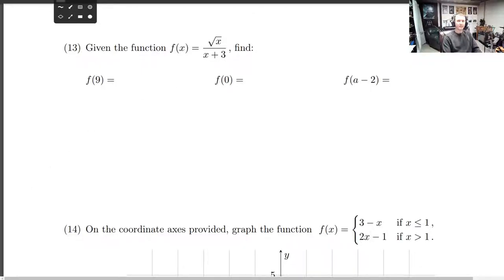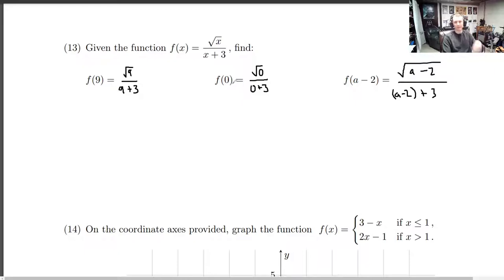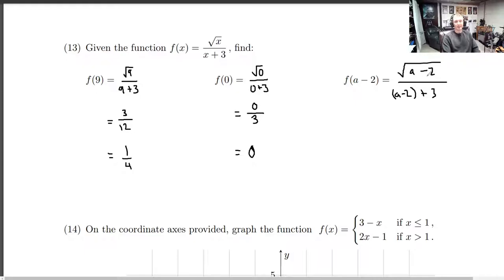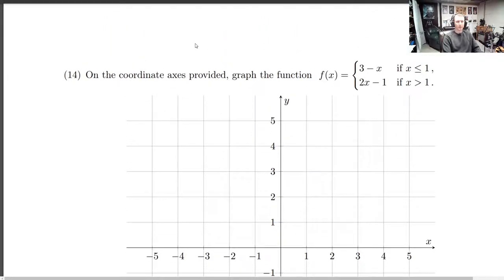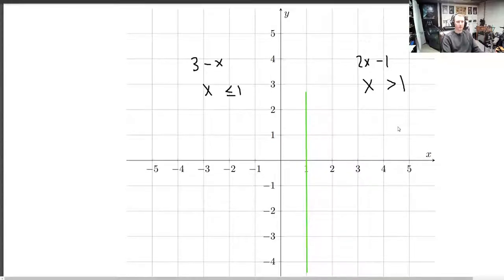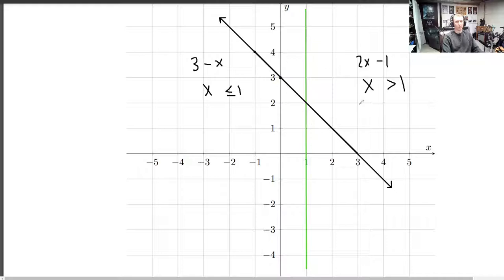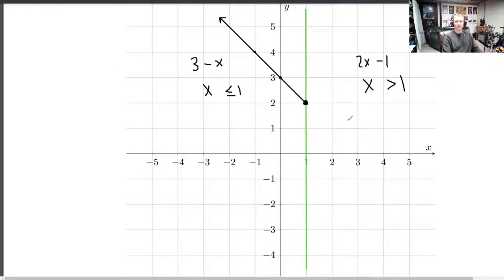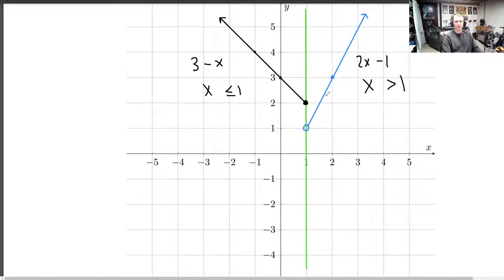AMAT 100 Mock Final Q13-14 Solutions